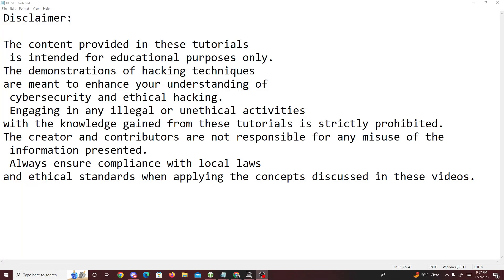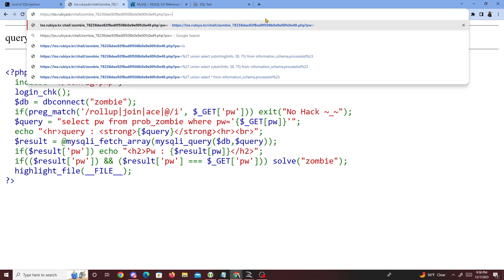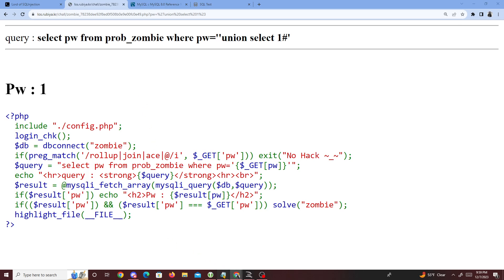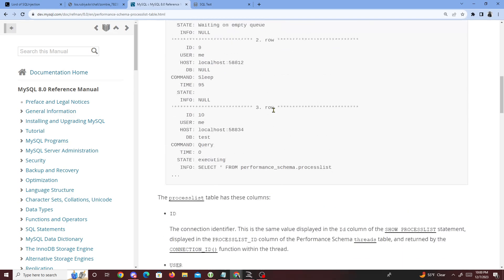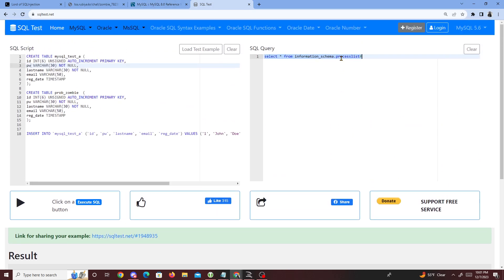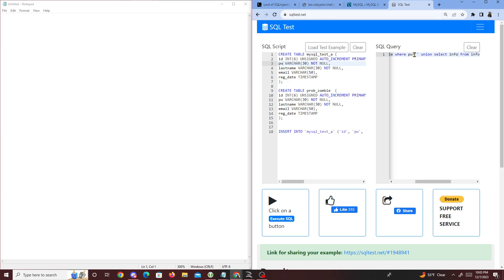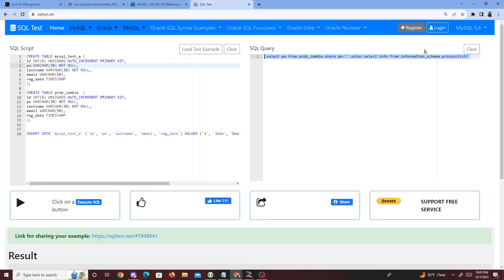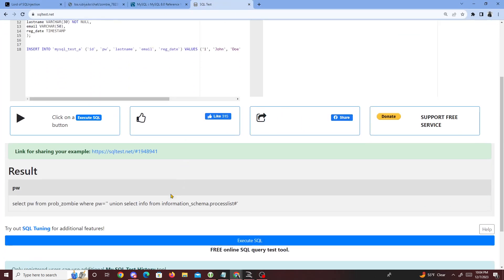Lord of SQLInjection - Zombie